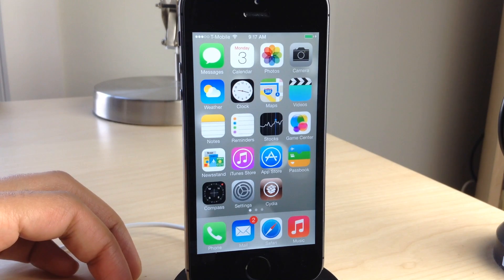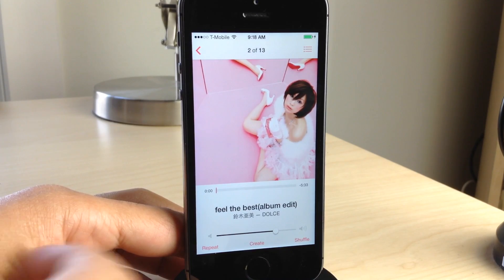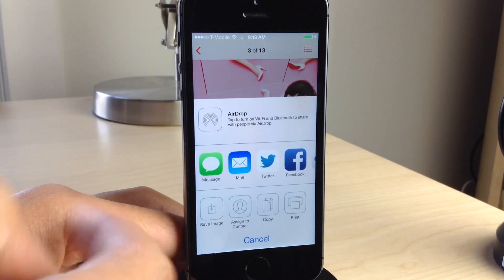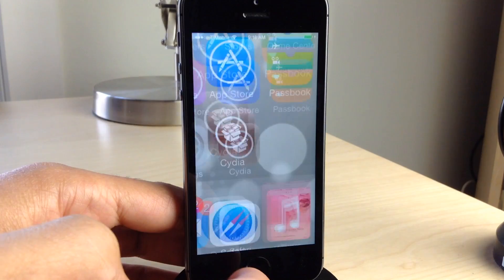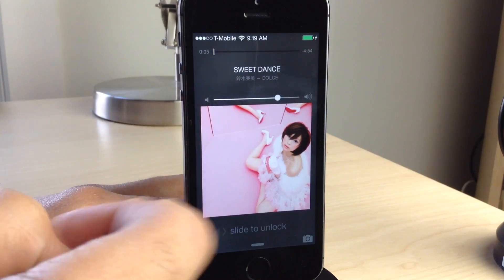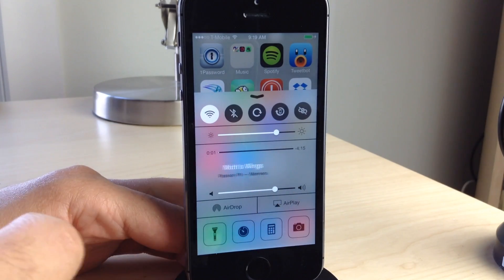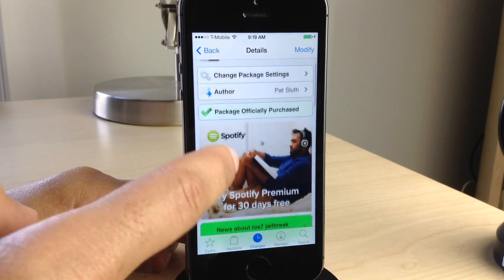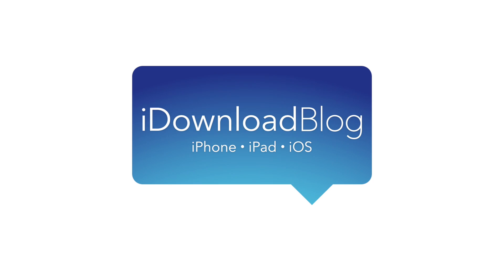Gesture Music Controls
Description: Control the stock Music app and other music playing apps with gesture based controls.

Developer: Pat Sluth
Price: Free
Repo: BigBoss

About iDB